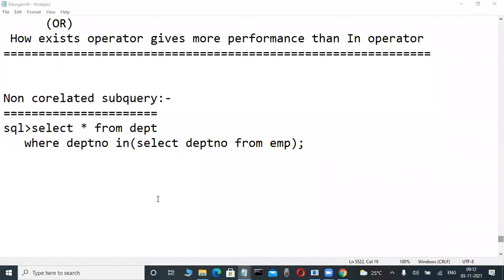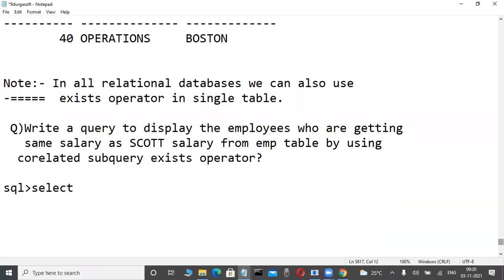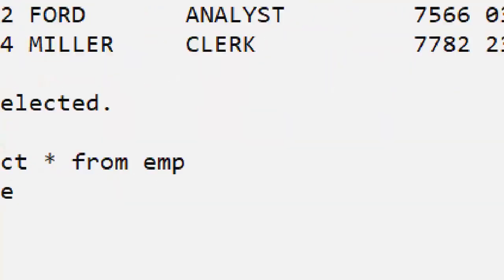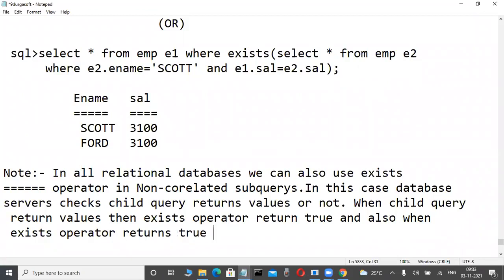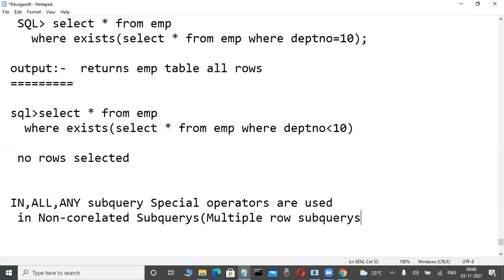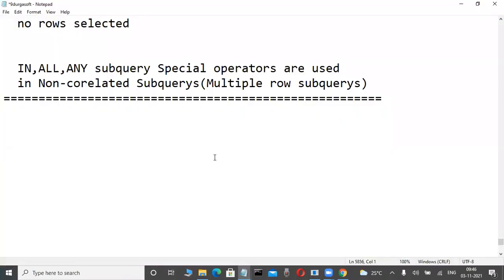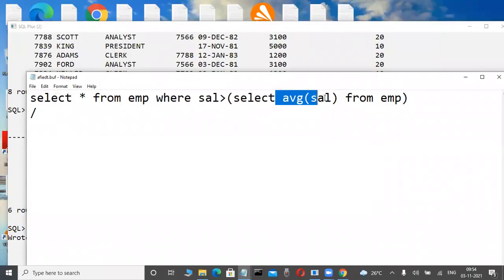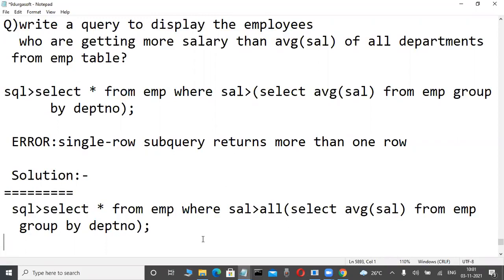Session 79 - Oracle 19C @SalesforceCPQLatest